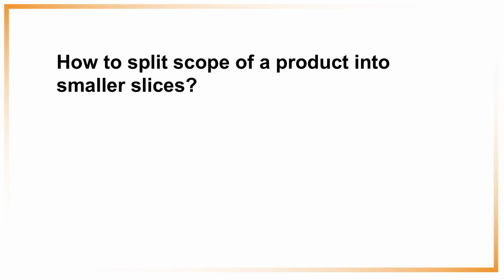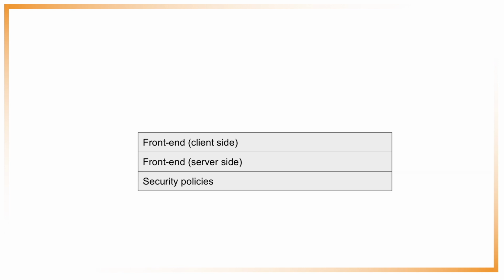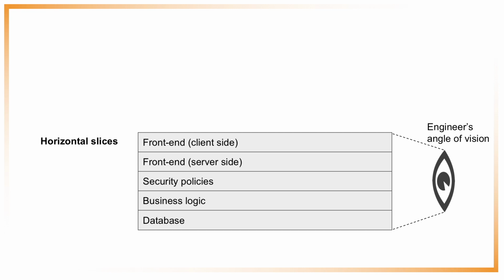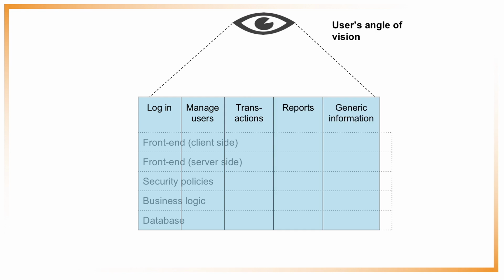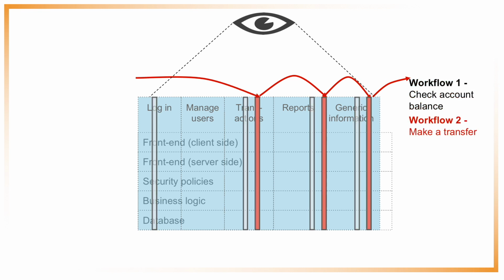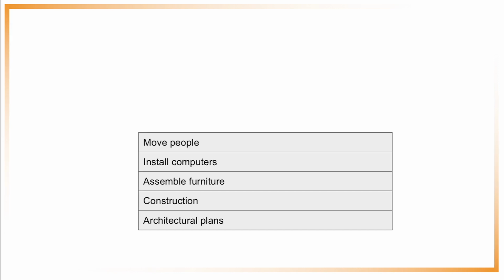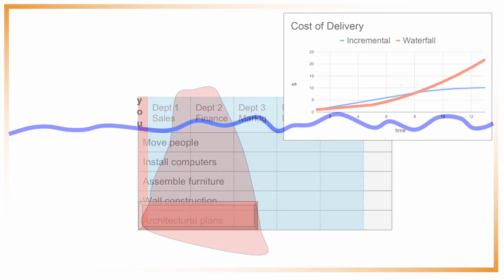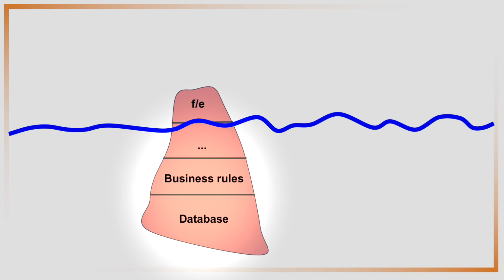How to Deliver Incrementally